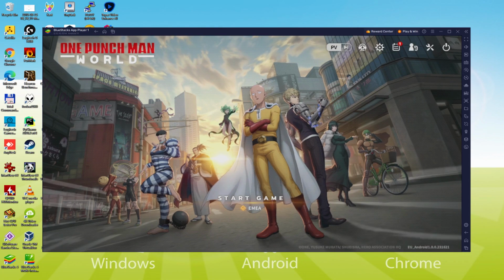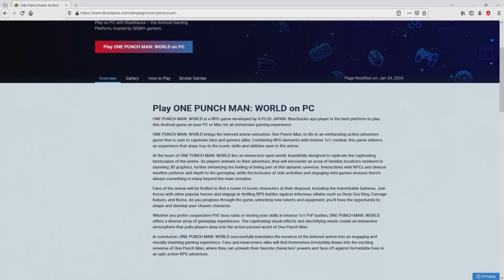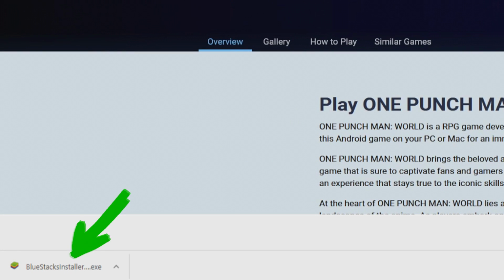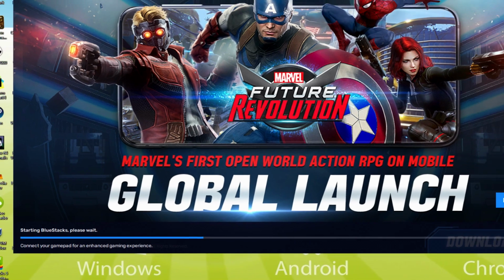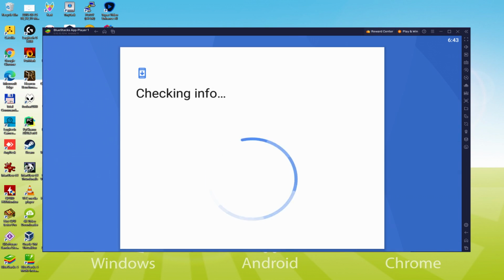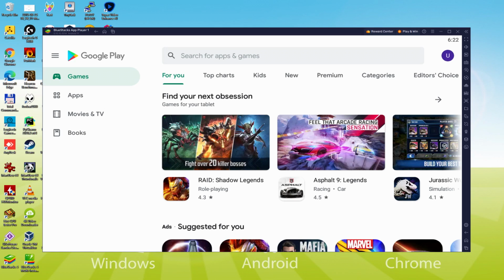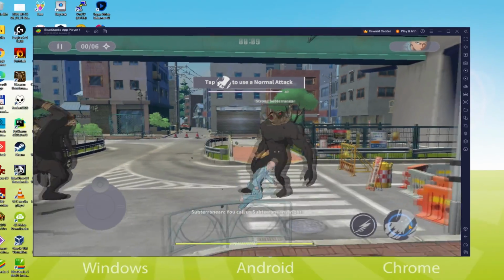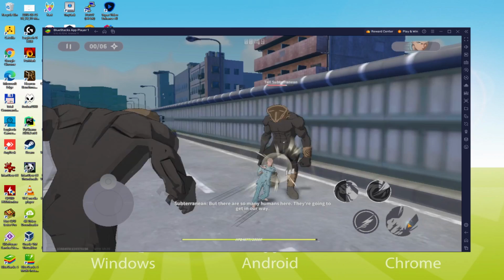🎮 How to PLAY [ ONE PUNCH MAN: WORLD ] on PC ▶ DOWNLOAD and INSTALL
How to play ONE PUNCH MAN: WORLD on PC Download ▶ Windows 10/11/7/8

⚠⚠⚠ IMPORTANT ⚠⚠⚠ This method is for playing the free ONE PUNCH MAN: WORLD Android game on PC. It will install the official and legal version of ONE PUNCH MAN: WORLD from the Play Store. If you want to buy any item or object in the game, you will have to pay in the usual way, i.e. using PayPal, Credit/Debit Card, etc.

00:00 Intro
00:25 Go to BlueStacks website
01:06 Download ONE PUNCH MAN: WORLD on your Windows PC
01:20 Launch the installer of ONE PUNCH MAN: WORLD
01:34 Customize installation and change the install directory
01:58 Install ONE PUNCH MAN: WORLD on your PC
02:59 How to launch BlueStacks from the Windows desktop
03:28 Sign in on Google Play
04:17 Accept Google Terms of Service
04:26 Create a backup on Google Drive of your emulated device
04:38 Go to the BlueStacks desktop
04:48 Install ONE PUNCH MAN: WORLD on the BlueStacks emulator
05:21 Launch ONE PUNCH MAN: WORLD directly from BlueStacks
05:33 How to adjust the volume of ONE PUNCH MAN: WORLD
05:50 How to maximize the emulator screen
06:01 How to play at full screen
06:17 Customize BlueStacks keyboard options
06:38 How to change the game and emulator language
07:06 Receiving Email of new device connected to your Google account
07:40 Goodbye and greetings

Here are the instructions:

2) Click on Download ONE PUNCH MAN: WORLD on PC
3) Run the installer downloaded
4) Accept the Windows permissions to run the installer
5) Click on "Install Now".
6) Login to Google Play
7) If the game installation does not launch automatically, click on the ONE PUNCH MAN: WORLD icon on the BlueStacks desktop
8) Click the "Skip" button in the "Complete Account Setup" window
9) Click on the "Install" button
10) Click on "Open" and enjoy the ONE PUNCH MAN: WORLD on your PC

Register now in the 3D game One Punch Man: World and get the privilege of accessing exclusive information, a set of exclusive business cards, a random SR character, the Impression Arm, and much more!

One Punch Man: World is an action-packed 3D game that recreates the world of the globally popular anime series "One Punch Man" and offers thrilling adventures to all players.

The game will be cross-platform with language support in English, French, German, and Spanish.

■ Meet the famous heroes
Play as your favorite heroes, such as Genos, Mumen Rider, Silver Fang... and the main hero, Saitama? You can even play as him in unexpected ways!

■ Experience the stories
In a gaming form! Feel every blow of the heroes in your hands and join in the legendary battles! And what if we switch sides and look at the villains from their perspective, like breaking free as Carnage Kabuto?

■ Enjoy the battle
Parry enemy attacks, perform various combos, build up power, unleash ultimate skills, and defeat bosses...

If you want to download ONE PUNCH MAN: WORLD on PC it's very easy. Click on the above link, and follow the video instructions. BlueStacks, the Android emulator, will be installed on your PC so you can play easily on your Computer.

ONE PUNCH MAN: WORLD is a mobile game, but you can download and play it on PC in a few minutes.